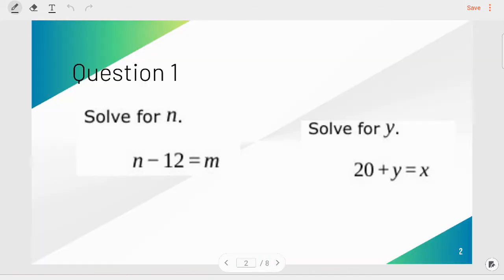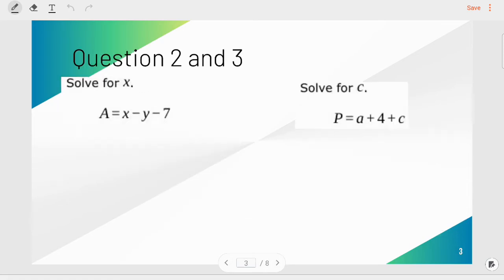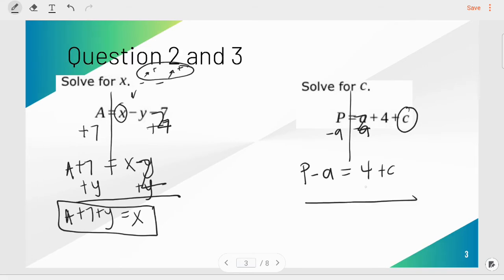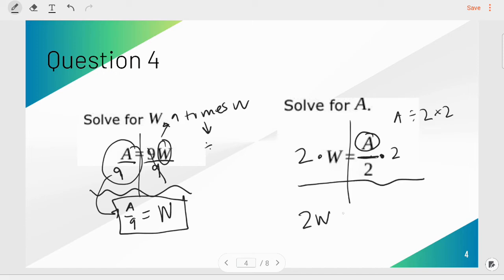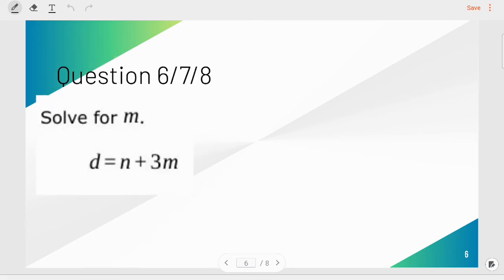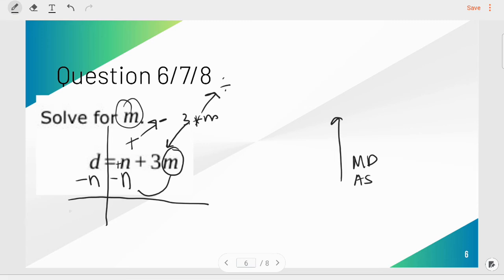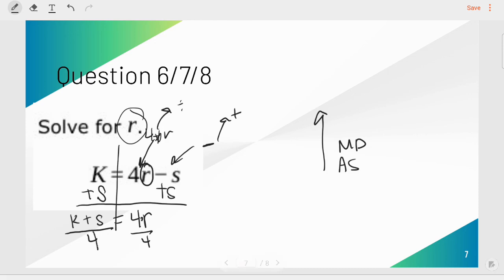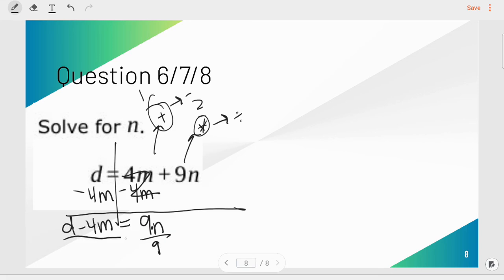Literal Equations Test Review